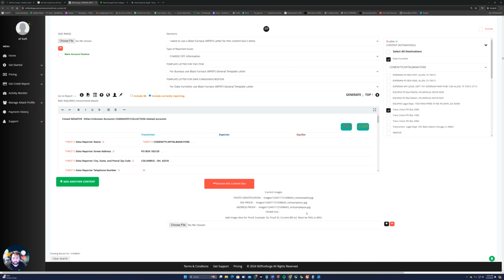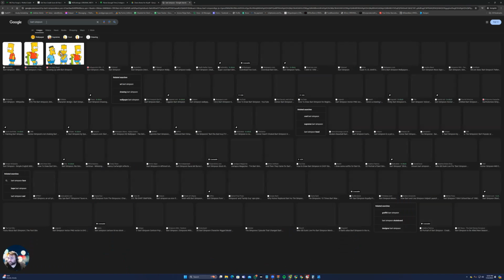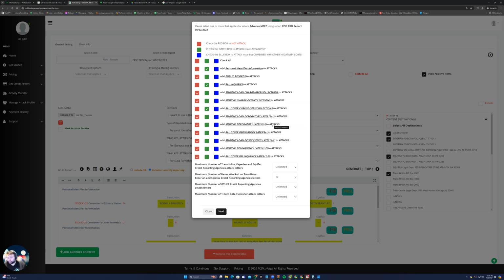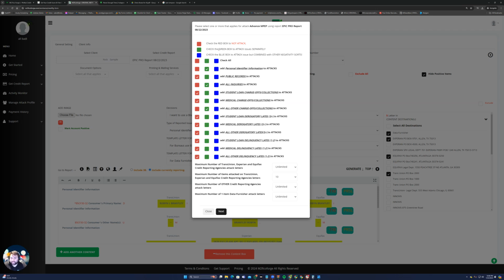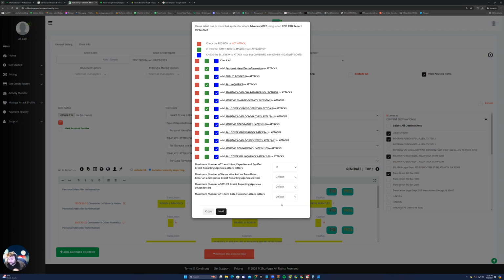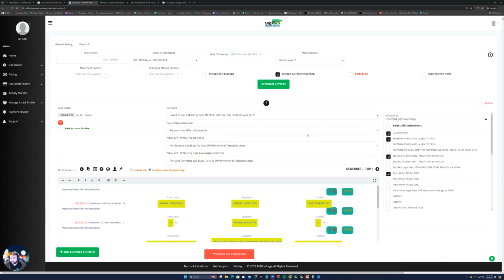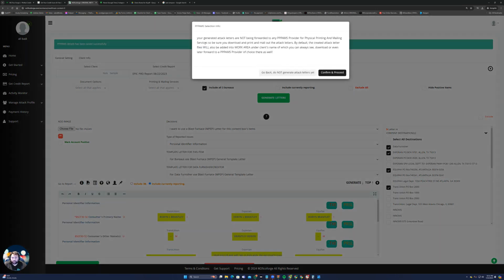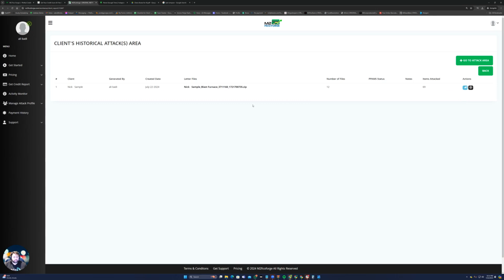Credit Repair Software Tutorial: Customizing Your Letters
We guide you through the various categories available for your credit repair letters. Learn how to add specific items to your letters and select the appropriate categories to ensure your disputes are precise and effective. Follow along to make the most of our software's customization features.

Ready to take control of your credit repair process? to get started!